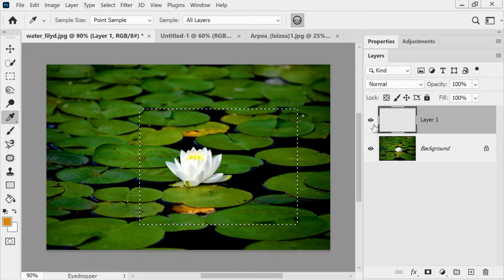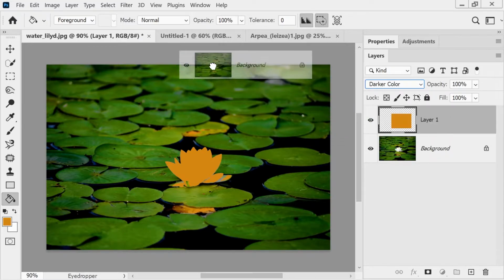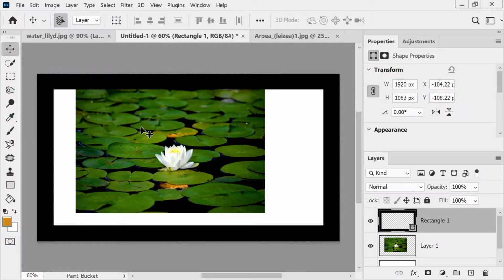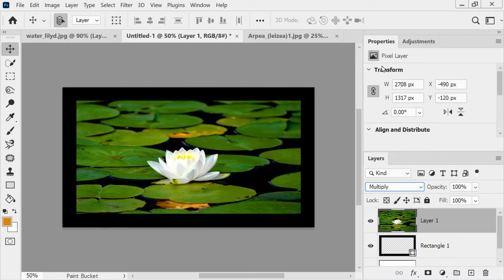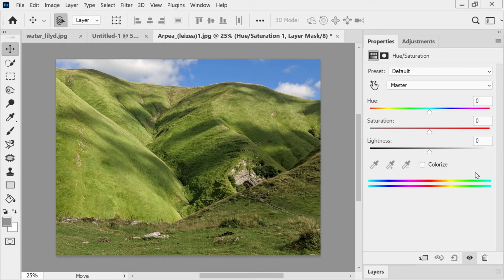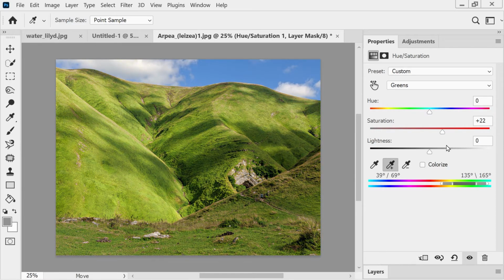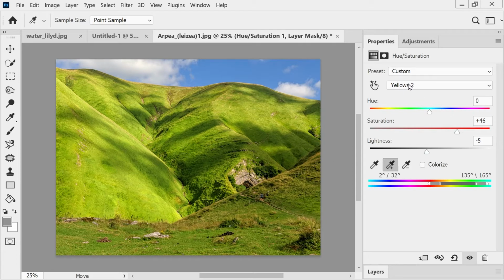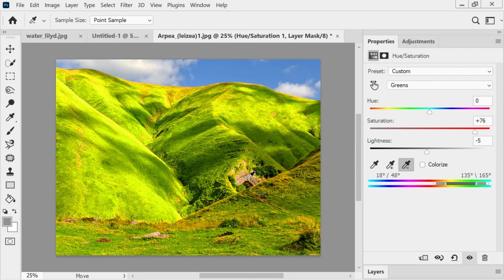Photoshop Adjustment Layer Tips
3 different tips for modifying your images